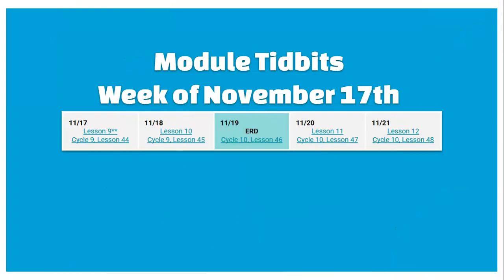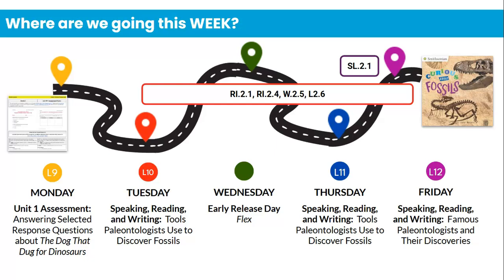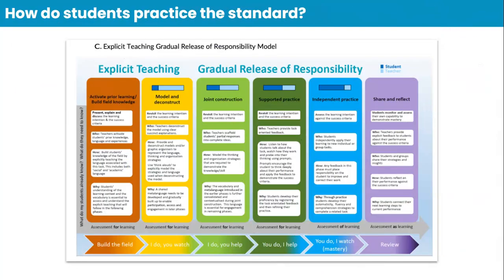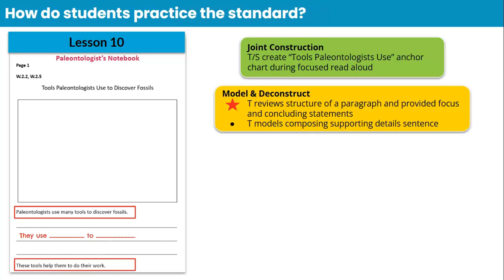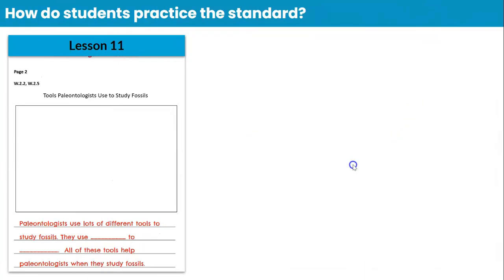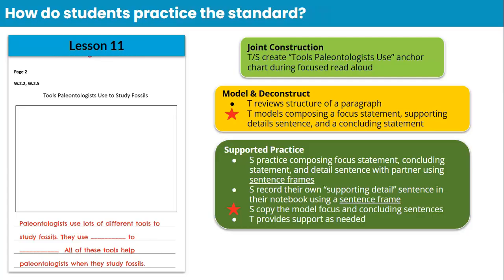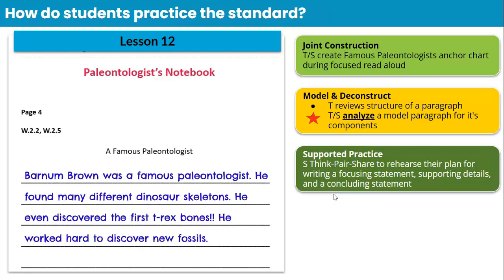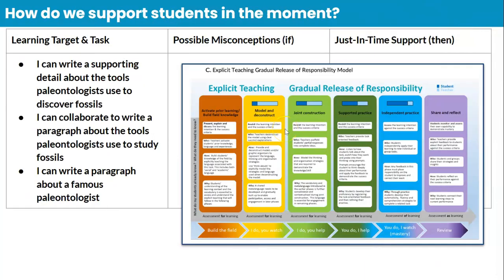G2 ELA Tidibits 111725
The conclusion of M2 Unit 1 marks a powerful pivot as students showcase their literature learning on the EOU assessment, then dive into collaborative research that builds their independence as writers!  Across Lessons 10-12, students explore informational texts about paleontologists while practicing W.2.5 (shared research and writing), gradually moving from heavily supported to independent paragraph writing through a carefully scaffolded gradual release of responsibility. Watch the tidbit video to see how each lesson strategically shifts teacher and student actions so you can hit that "just right" balance of support—avoiding both over-scaffolding and leaving students stranded!